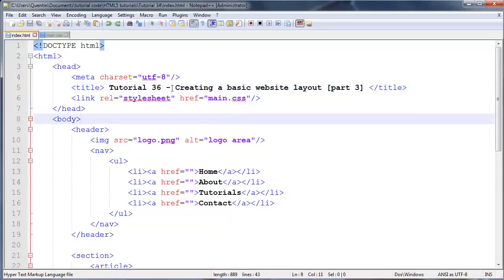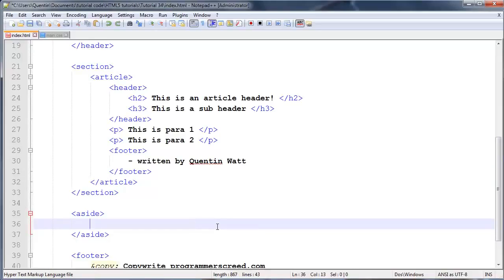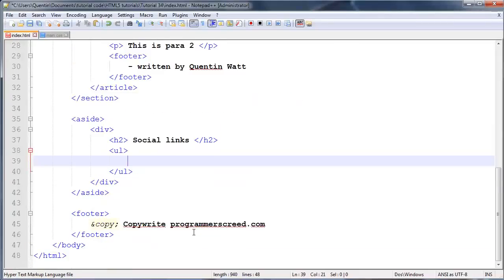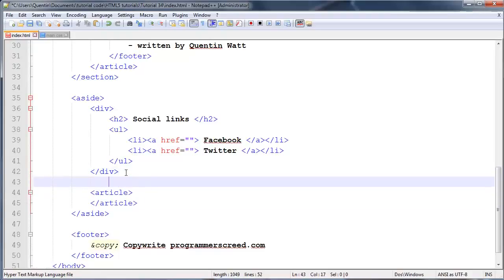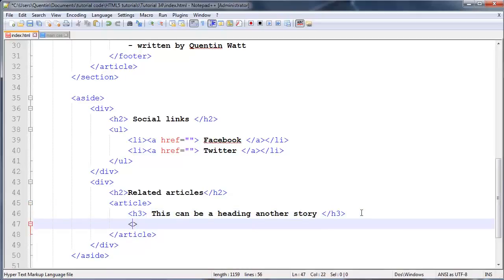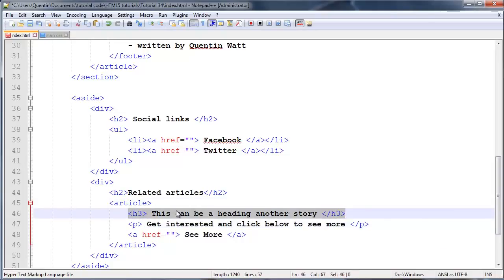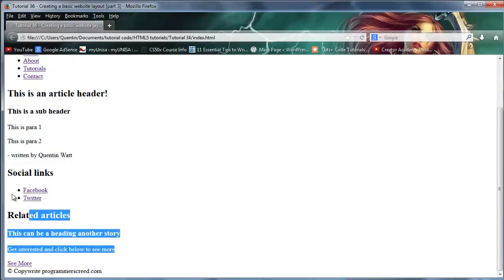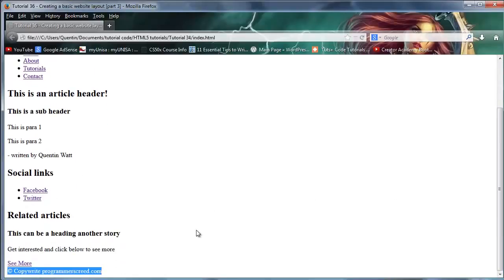HTML5 and CSS3 beginners tutorial 36 creating a website layout part 3